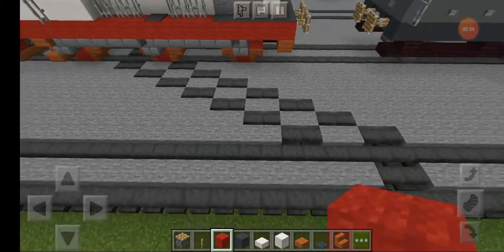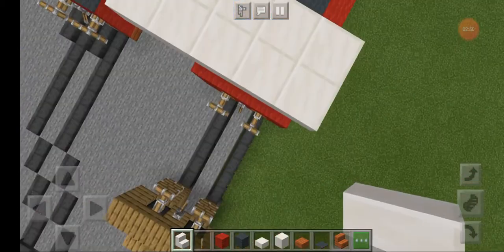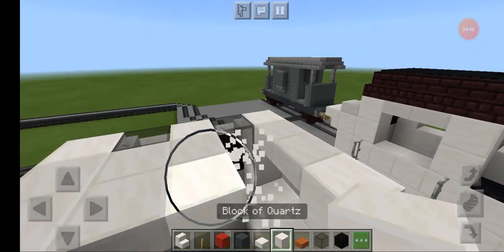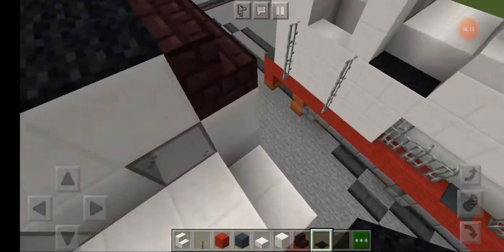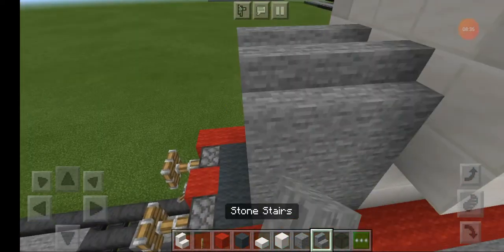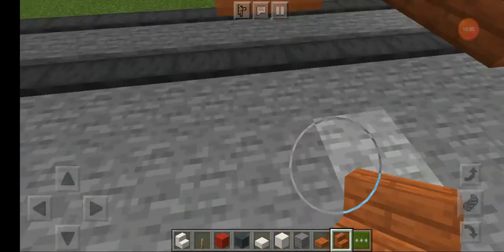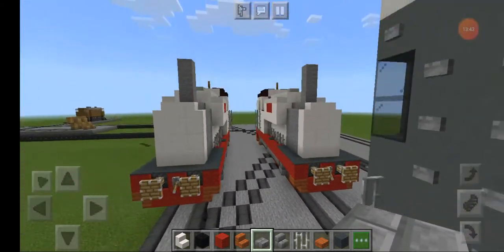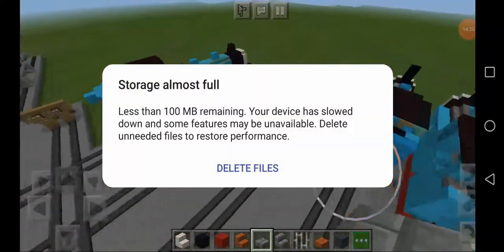Minecraft Thomas and friends tutorial: Stanley the tank engine